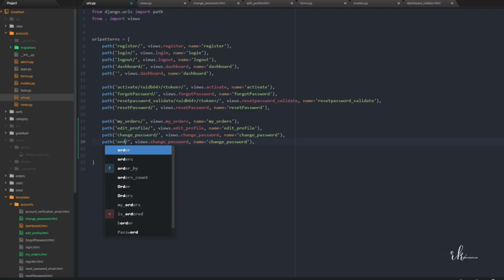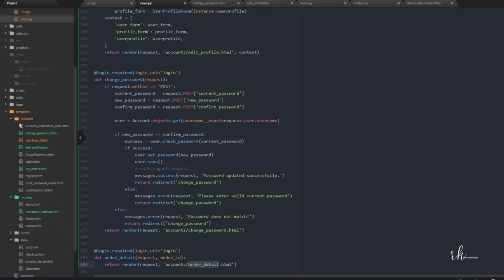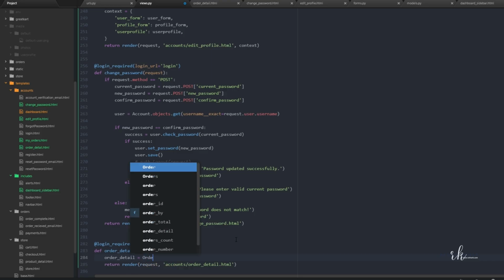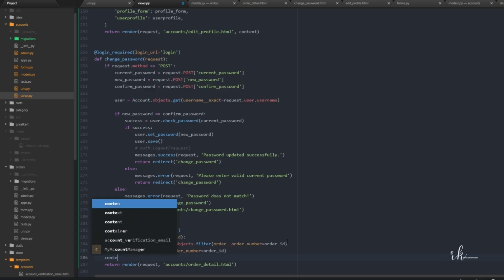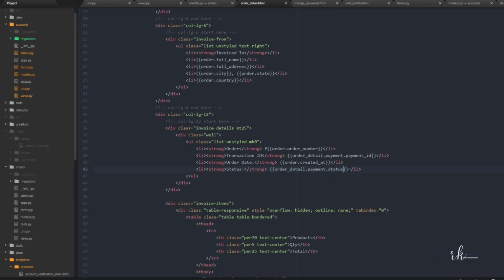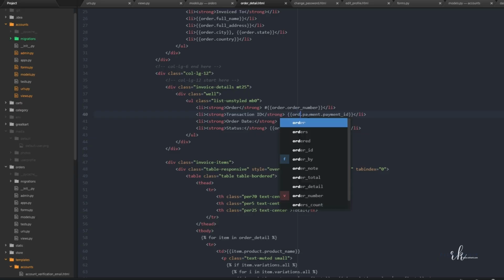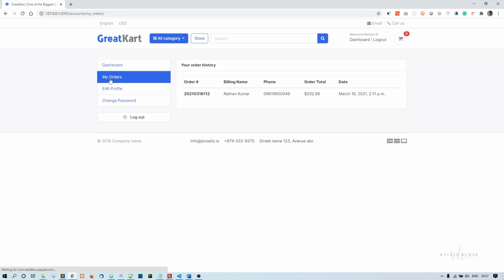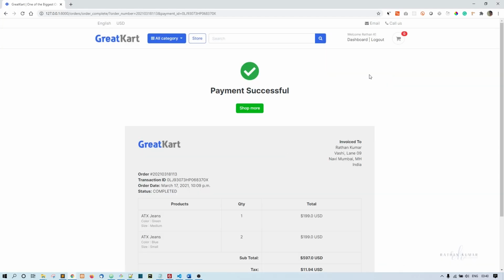Django Ecommerce Advanced Project - 98 Order Detail Dashboard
Show detailed order information! Learn how to create an Order Details page within the user dashboard, providing a comprehensive view of each order’s status and items.